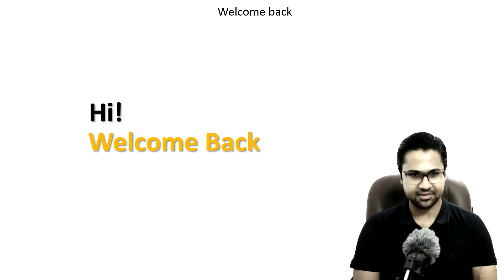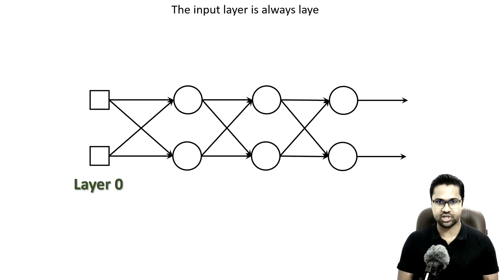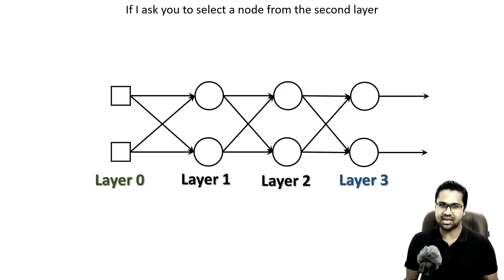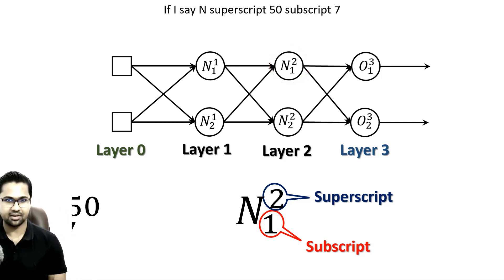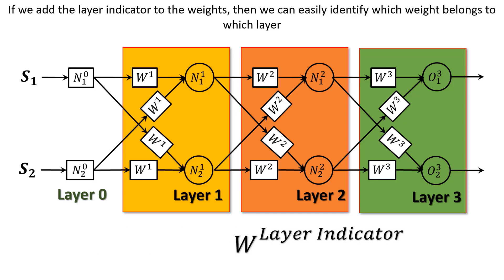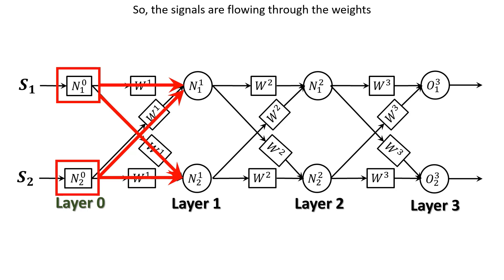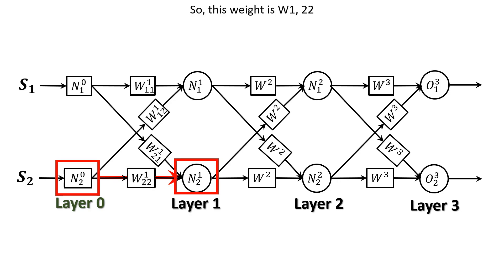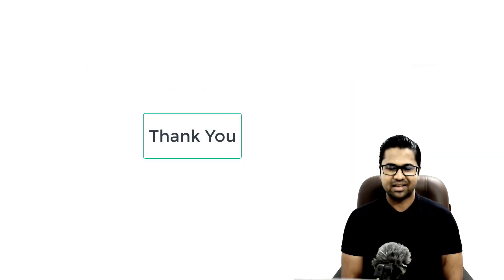How to Represent a Multilayer Neural Network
In this lesson, we are going to learn how to represent a multilayer neural network. Multilayer neural networks have multiple layers.  There are connections and weights associated with nodes in every layer.  That is why at the beginning a multilayer neural network may create confusion.

However, nothing to worry about.  I am going to explain the concept in such a way that it will not create any confusion. And after completing this lesson, you will be confident to represent any neural network no matter how many layers are there.